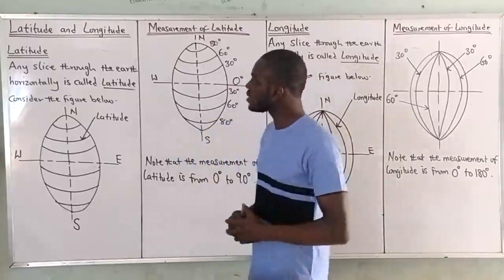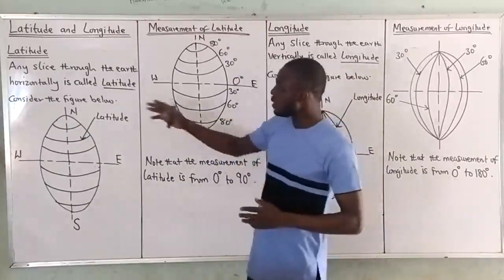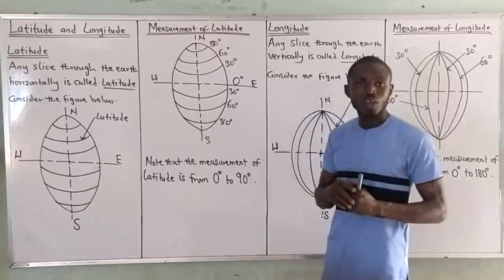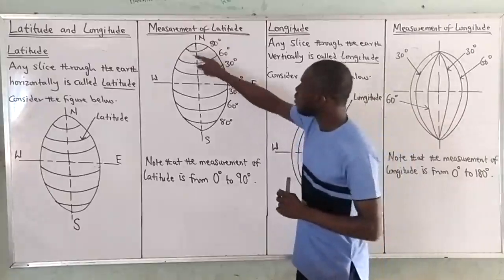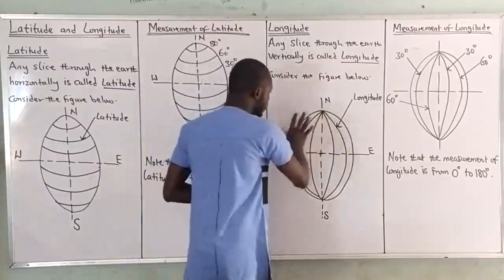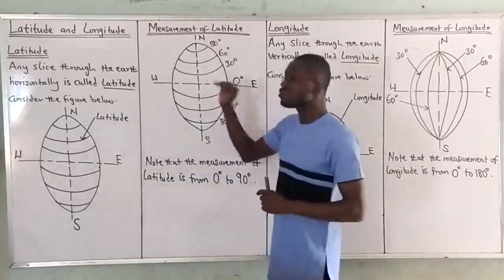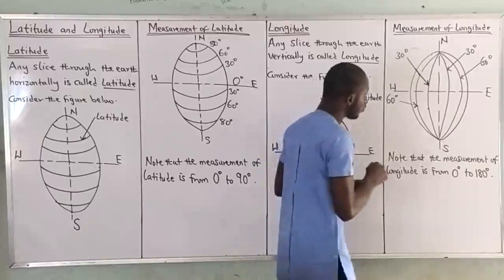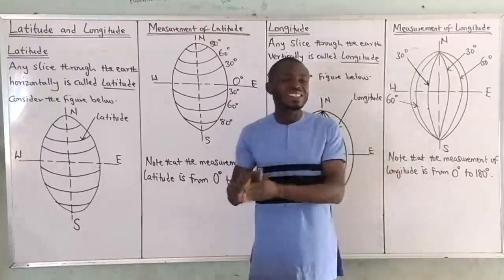Long and Lat